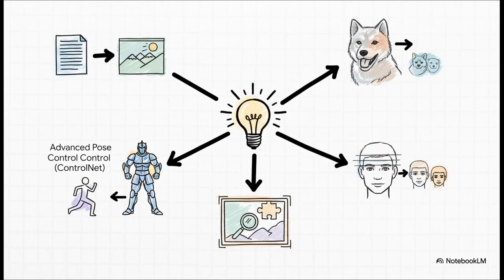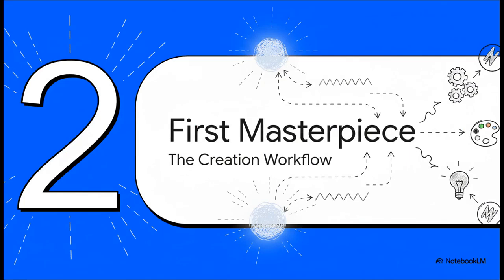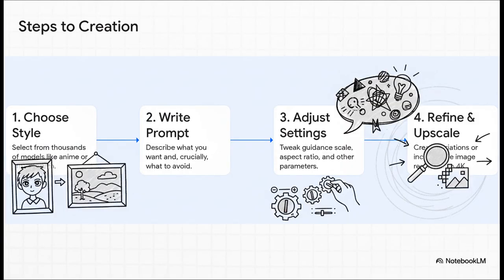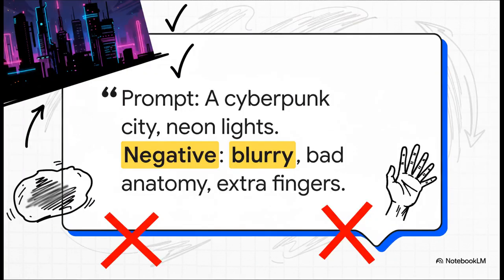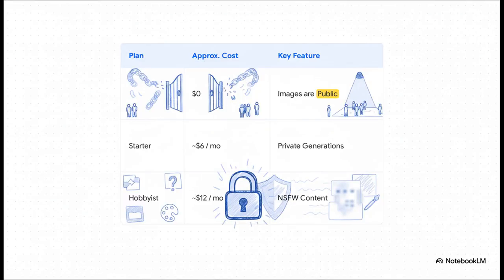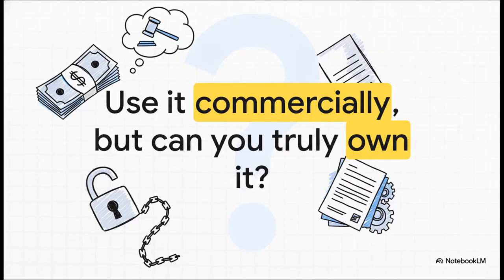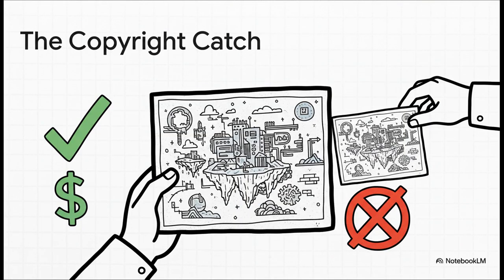OpenArt AI : AI Art Co Pilot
This video offers a detailed examination of OpenArt AI, a United States-based generative art platform that utilizes technologies primarily related to Stable Diffusion to provide a robust image creation environment. The platform, which evolved from an AI image search engine, offers both basic Text-to-Image creation and advanced features, including the ability to train personalized models for consistent characters or styles and utilize ControlNet for pose replication. OpenArt operates using a Freemium + Credit System, where paid tiers unlock benefits such as faster generation, private images, and a more permissive content policy regarding NSFW content. Furthermore, the overview carefully details the creation workflow and addresses critical concerns, noting that free images are made public by default and reminding commercial users of the unsettled legal status of copyright ownership for AI-generated works.